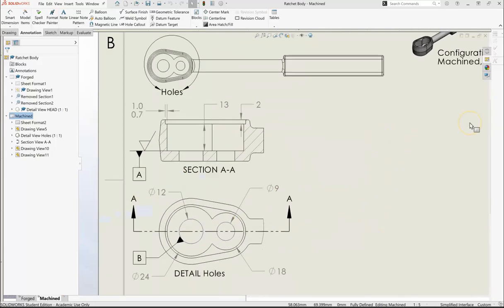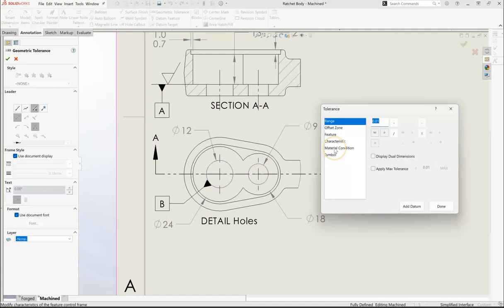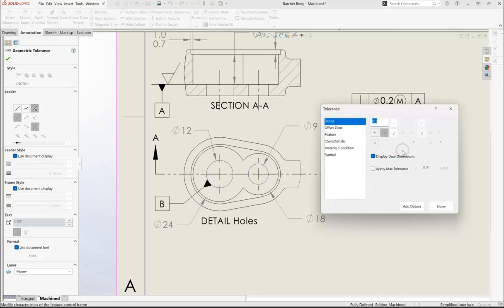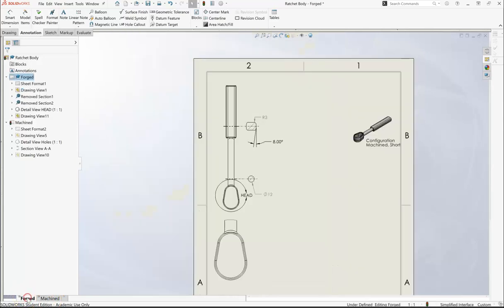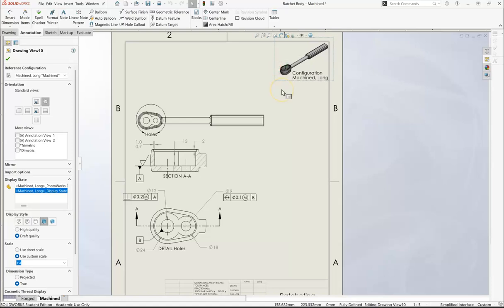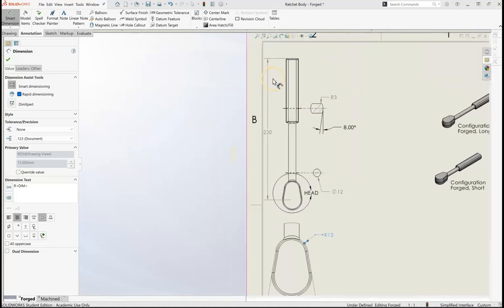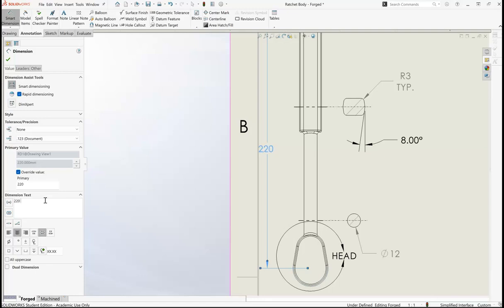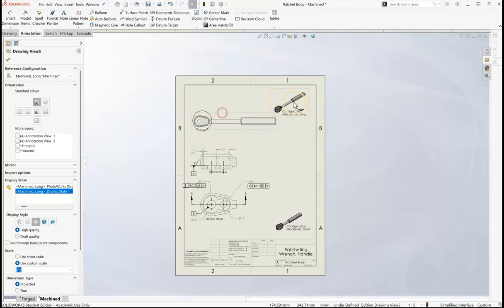L12 5 Ctrline and GDT